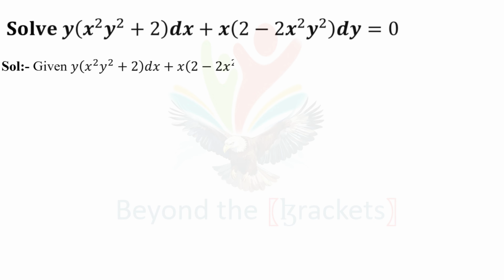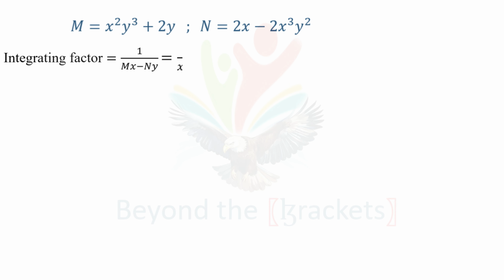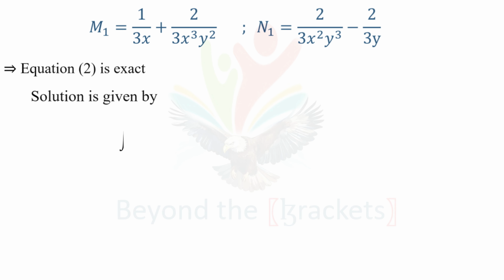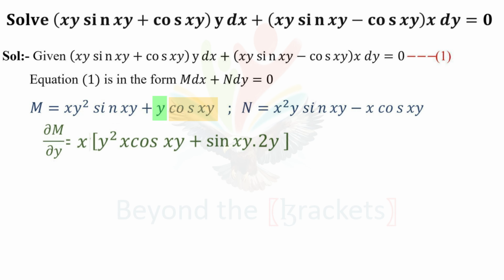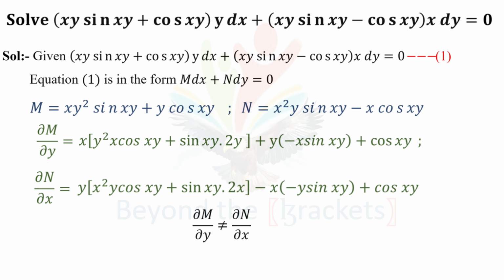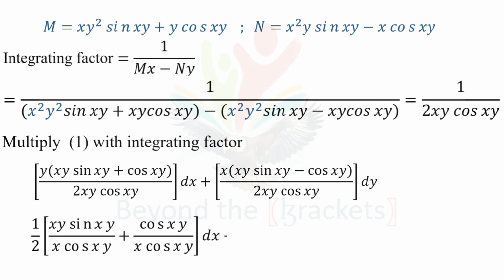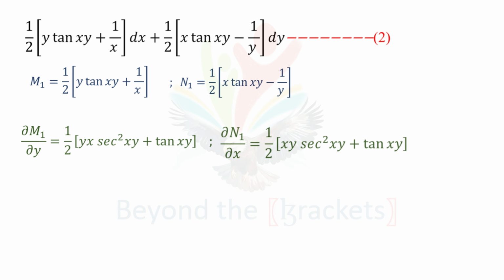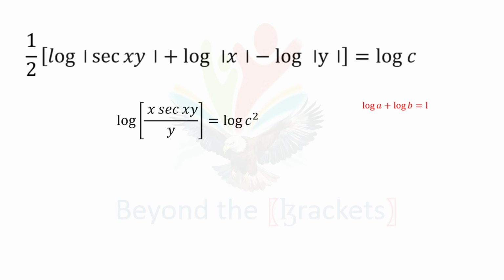Non-Exact (Type-2) of the form 𝒚𝒇(𝒙,𝒚)𝒅𝒙+𝒙𝒈(𝒙,𝒚)𝒅𝒚=𝟎